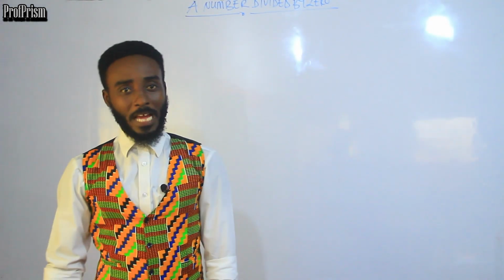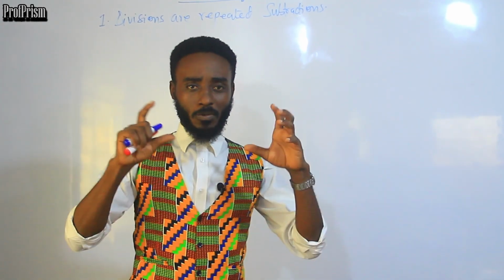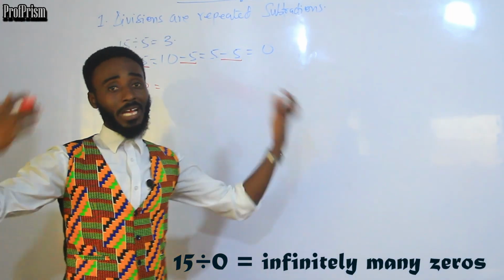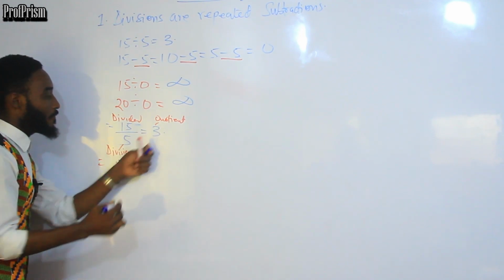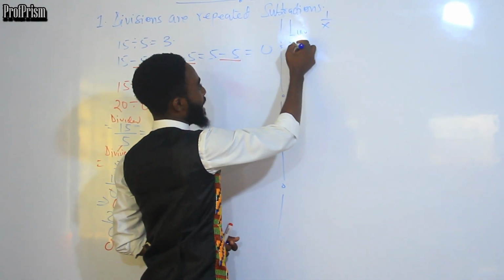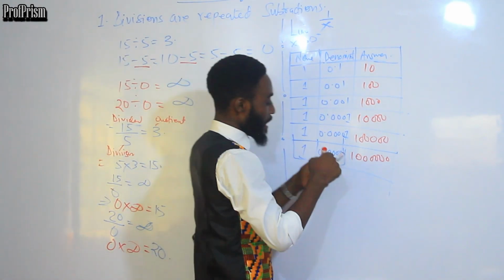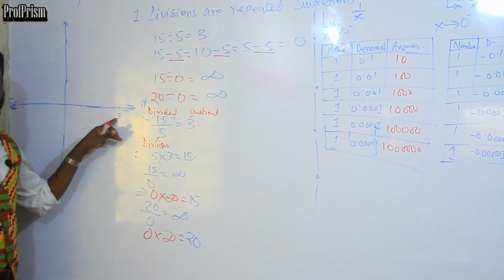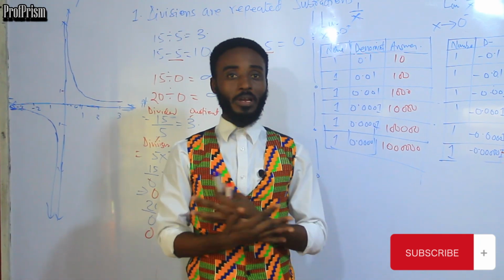The Truth about Dividing by Zero(Must Watch)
In this video we discuss an important issue that is faced by most students in mathematics, that is dividing by Zero. This video is special because the concept is explained from a very fundamental level to an advance levl